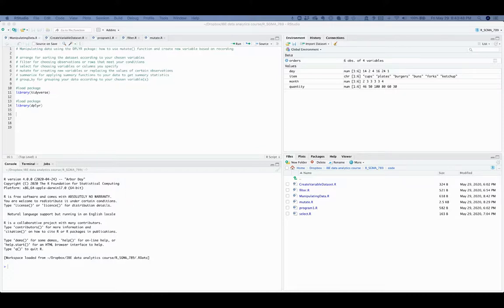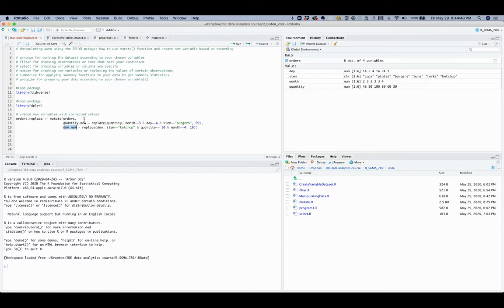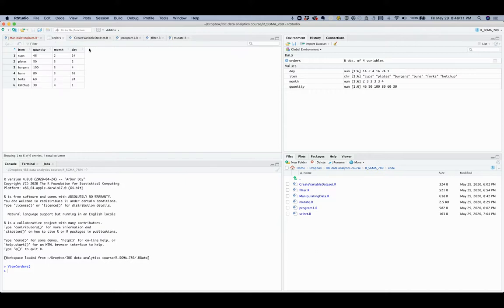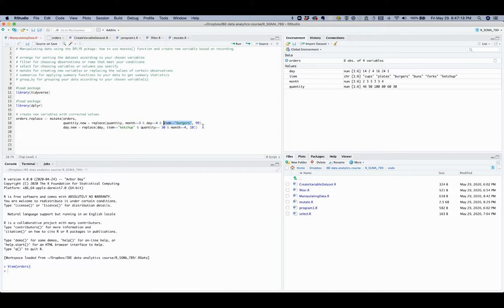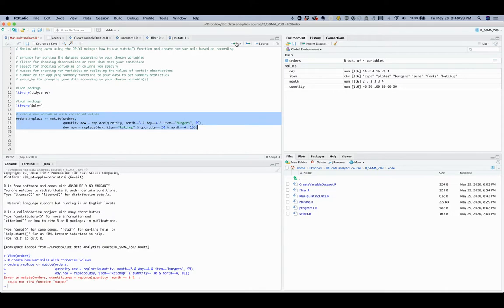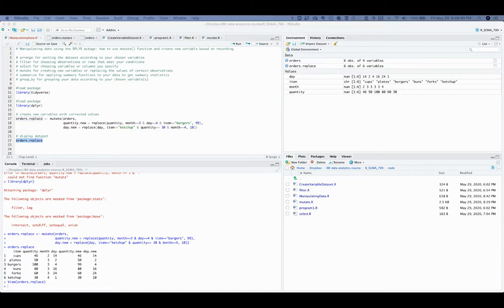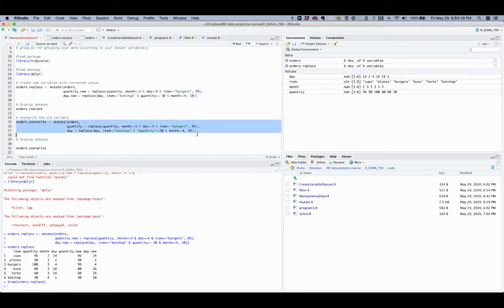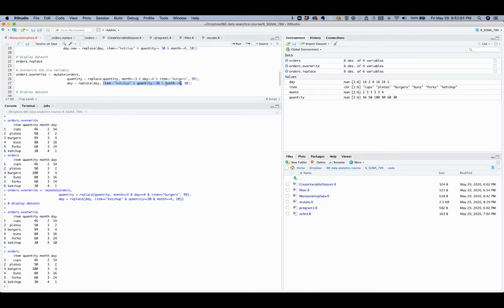R Video 21. How to use the mutate() and replace() functions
This video explains how to use the mutate function to create new variables by replacing certain values of existing variables. This video is based on Ch.4 of "Easy R: Access, Prepare, Visualize, Explore Data, and Write Papers" by Elizabeth Gohmert, Quan Li (Texas A&M University, USA), and Douglas Wise,